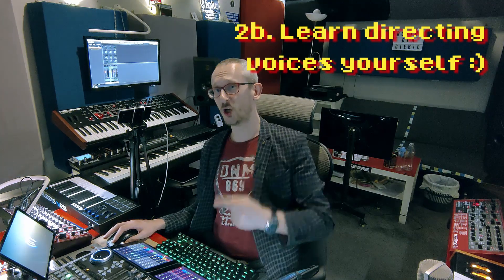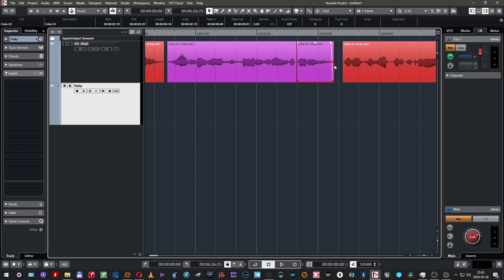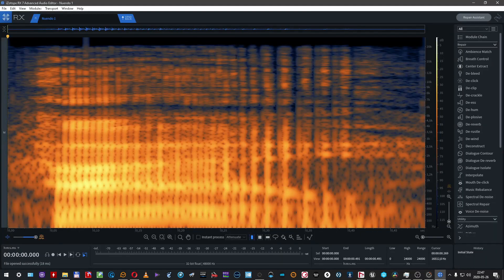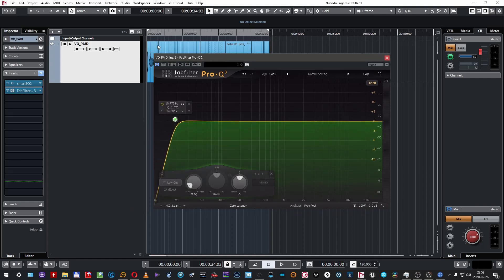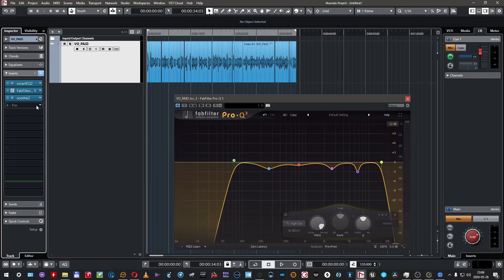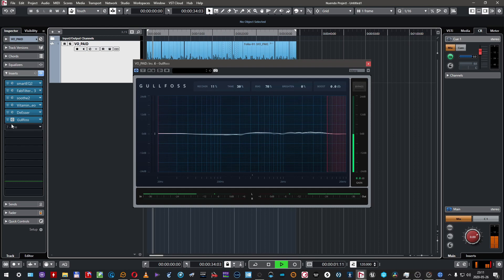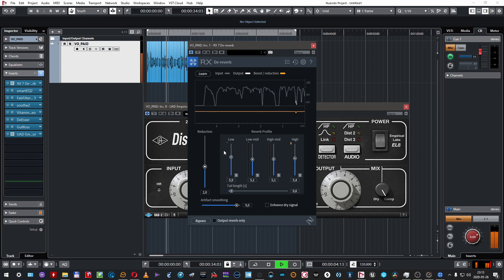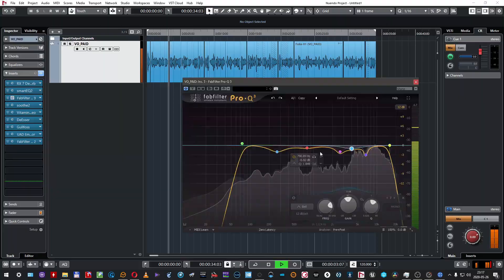Let's create an ad/commercial ready VOICE OVER! (Using PAID vs FREE PLUGINS)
Hey, people of the Web, good to have you back in the studio! This time I'm taking you for a journey with Josh Skjold, a voice over talent. We'll show you how to create a pro sounding, advert-ready voice over track, but not only that! We'll also see if skills are really more important than plugins used - we'll create a full VO track using paid plugins to confront it against the second one - created using only free plugins... Enjoy!

Intro 0:22
Session overview 2:36
VO editing 2:55
iZotope RX7 cleanup
EQ-ing 6:16
Harmonix ecticer 8:54
De-essing 9:25
Magic sauce 10:10
Compression 10:46
Removing artifacts unveiled by compression 11:28
Limiting 12:11
Last touch 12:42
Mixing using free plugins 14:03
(EQ: TDR Nova, exciter: Thrillseeker XTC, de-esser: Spitfish, compressor: MJUC jr., limiter: Limiter No. 6)
PAID vs FREE plugins VO mix 15:26
Summing the things up 17:18